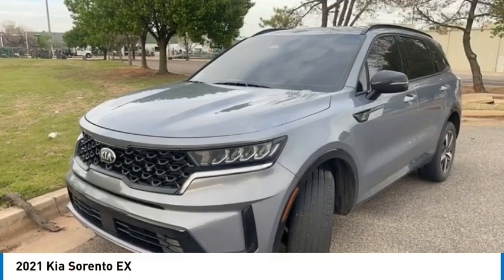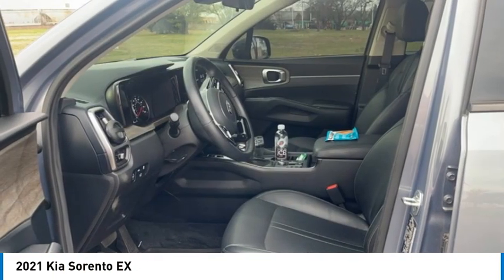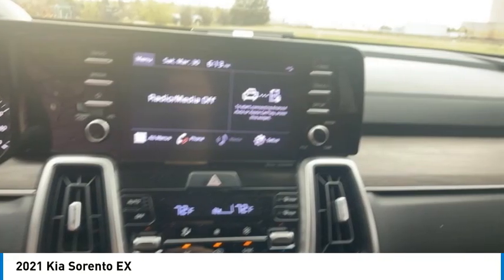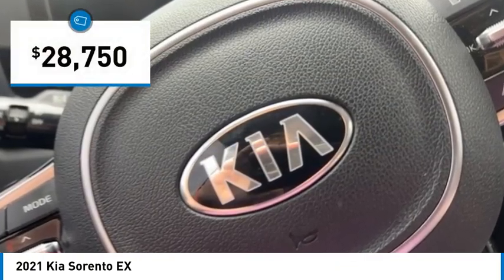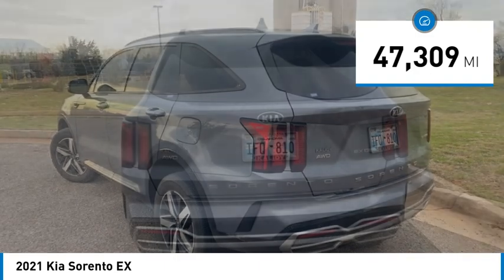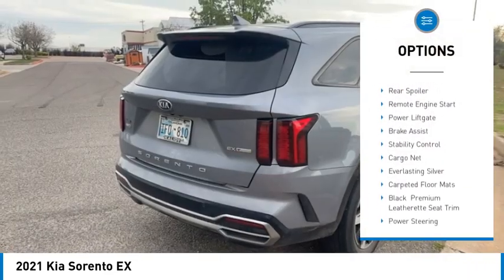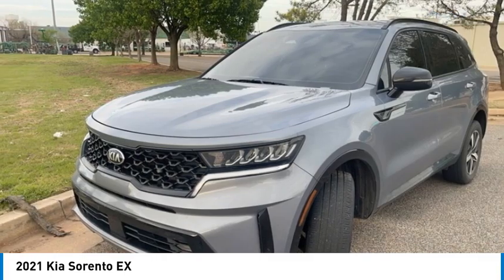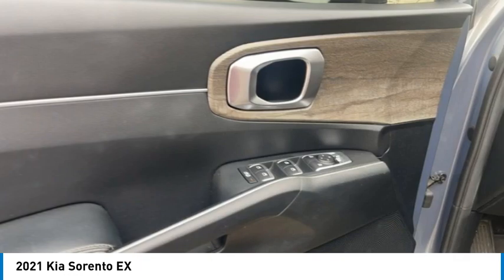2021 Kia Sorento PC0678A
2021 Kia Sorento EX

Kalidy KIA
14205 BROADWAY EXT